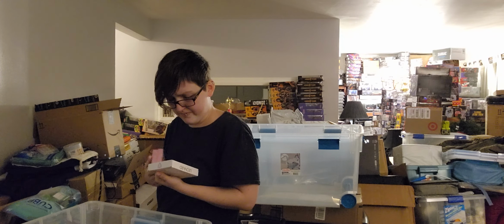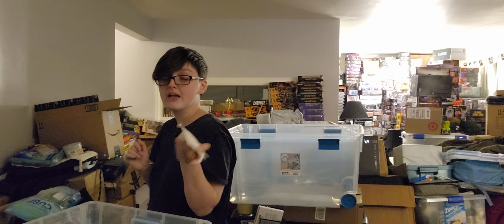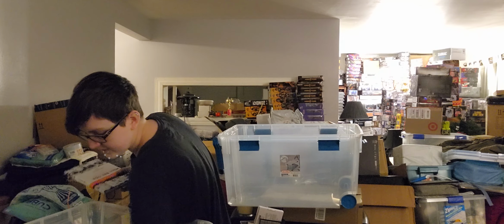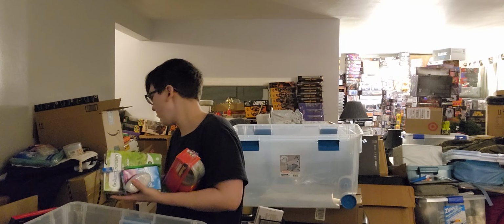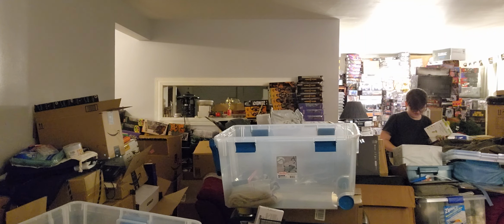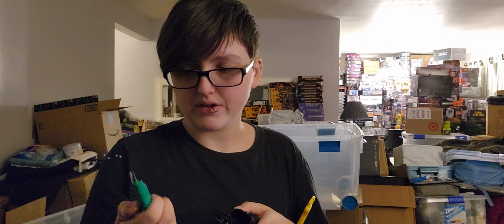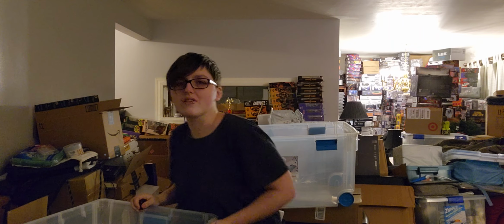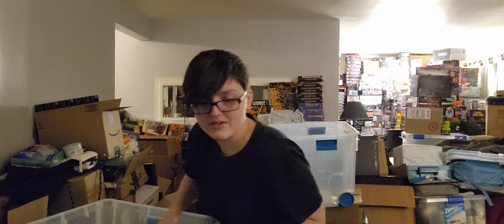Transferring Things Part Three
This is Taking Longer Than expected...